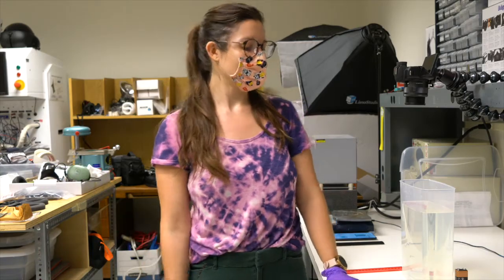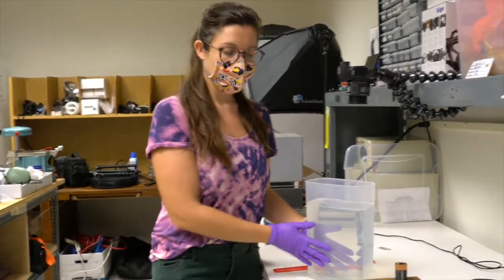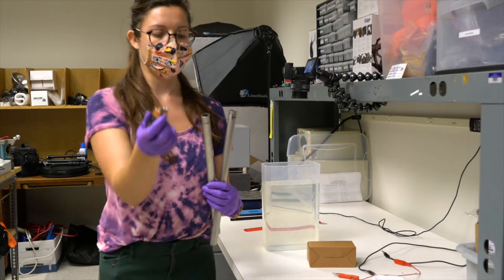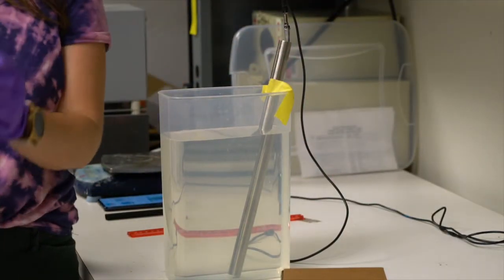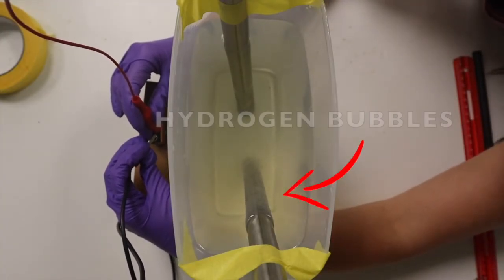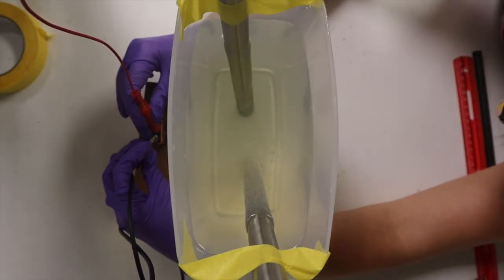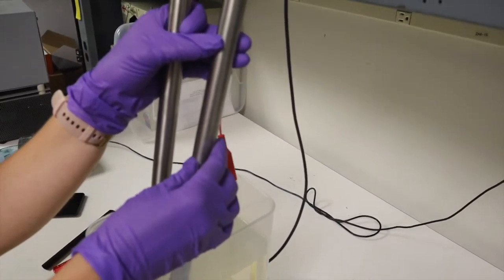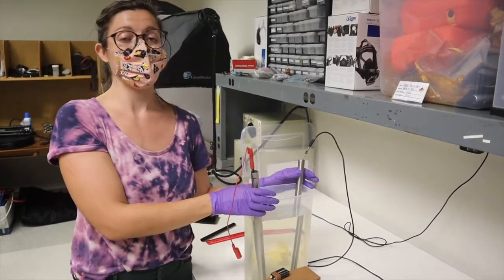Electrolysis of Water | A demo presented by Andrea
Electrolysis is the process of using electricity to split water into hydrogen and oxygen. Andrea, a materials engineer at Oceanit, filmed this demo for the 2020 virtual Lacy Veach Astronaut day.  Enjoy!

Hydrogen produced via electrolysis can result in zero greenhouse gas emissions, depending on the source of the electricity used. The source of the required electricity—including its cost and efficiency, as well as emissions resulting from electricity generation—must be considered when evaluating the benefits and economic viability of hydrogen production via electrolysis.